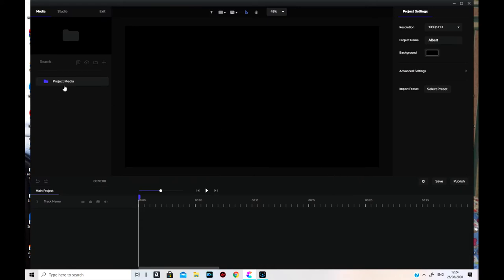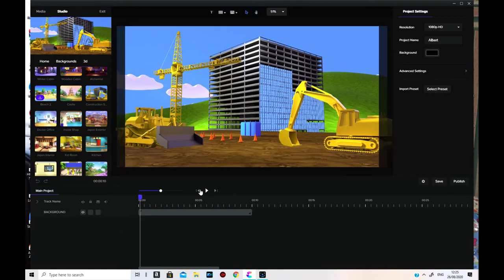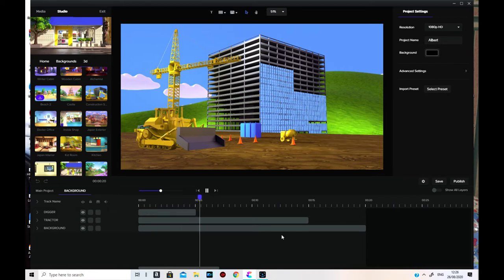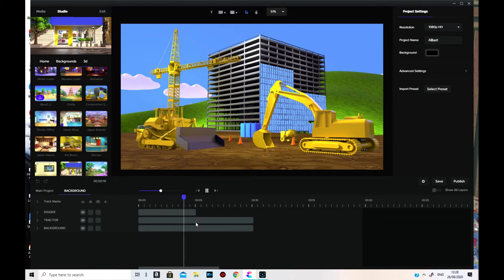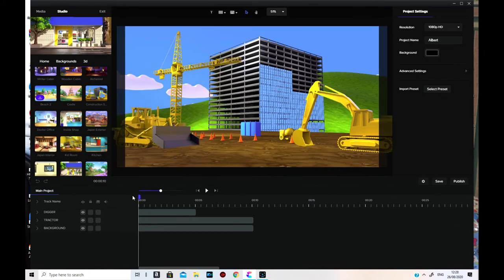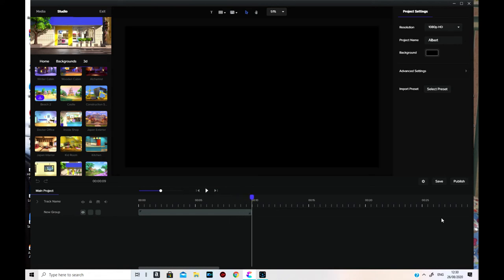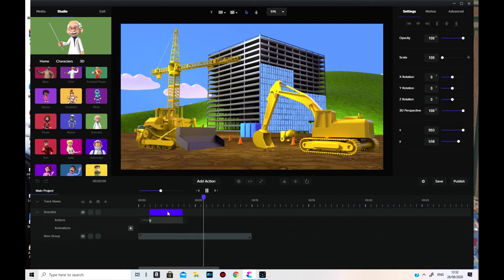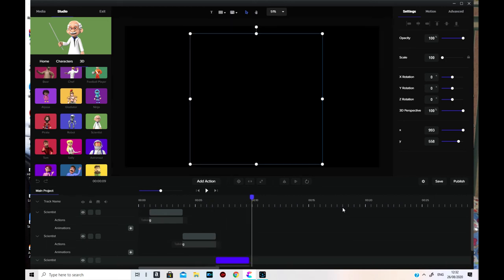resizing backgrounds and character animation in create studio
This is a tutorial for Create Studio users